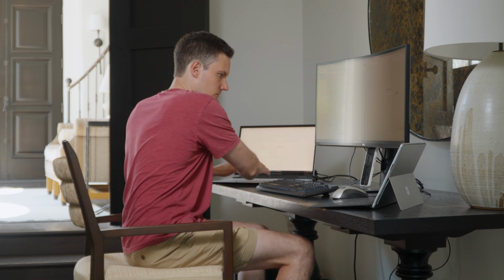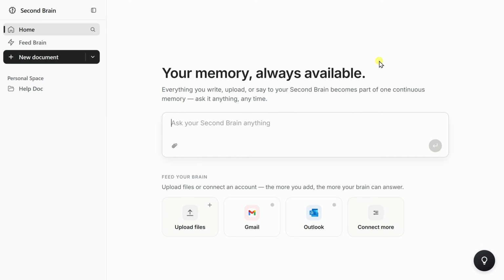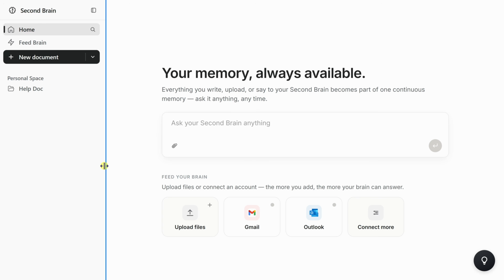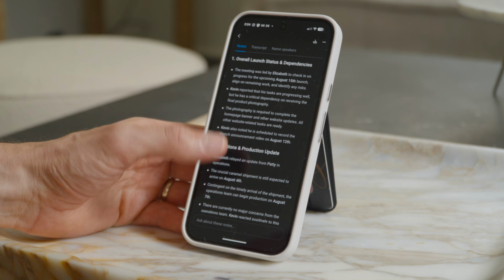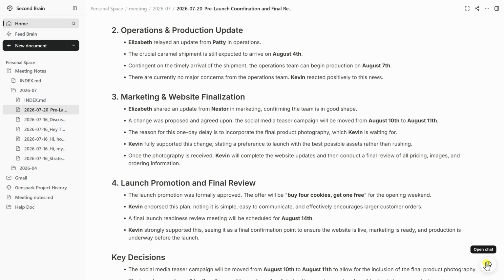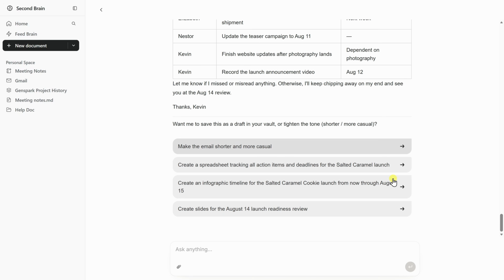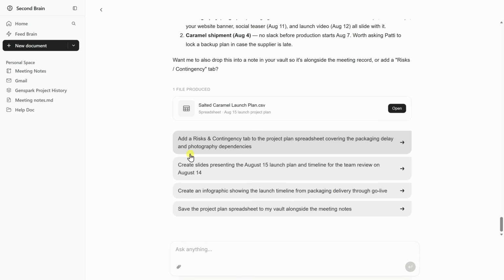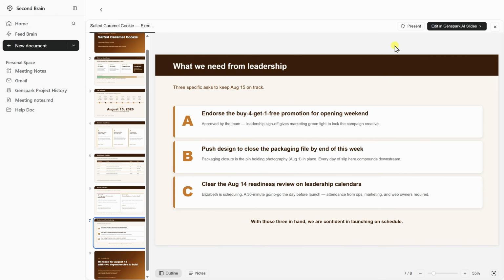How to Build an AI Second Brain (Step-by-Step Tutorial)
Build your own AI second brain step by step.

In this tutorial, you'll learn how to create an AI second brain that automatically remembers your emails, documents, meetings, notes, and conversations, then uses that information to answer questions and complete work for you.

I'll show you how to connect your existing apps, capture meeting notes automatically, search across all of your information using AI, and generate follow-up emails, project plans, spreadsheets, and presentations from a single meeting.

Whether you're looking for a better way to organize knowledge, prepare for meetings, or save time, this tutorial walks through the complete process from start to finish.

(This is a limited first release! Use my link above to save 10% on the SecondBrain Note.)

⌚ TIMESTAMPS
0:00 - Introduction
0:57 - Get Genspark SecondBrain
1:11 - Connect your apps
1:46 - Ask questions across your data
2:21 - Capture meetings with SecondBrain Note
3:28 - Review AI meeting notes
4:06 - Search meeting notes with AI
4:42 - Turn your meeting into real work
5:52 - Wrap up